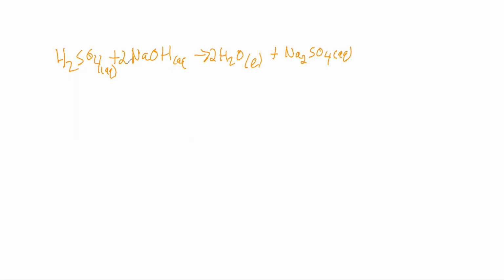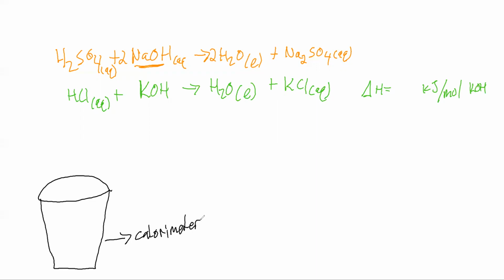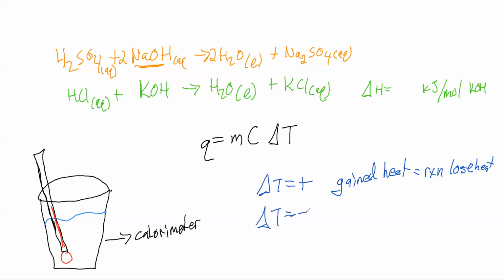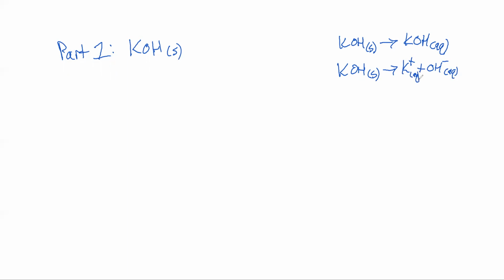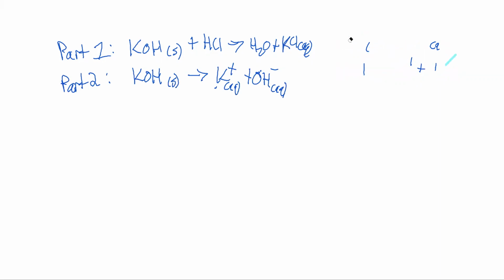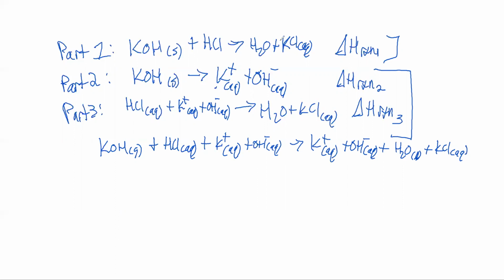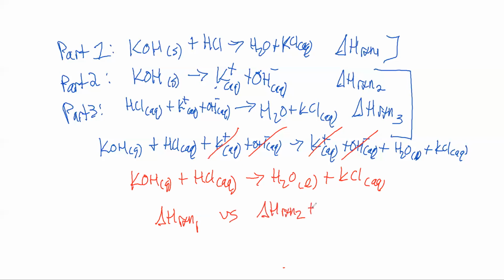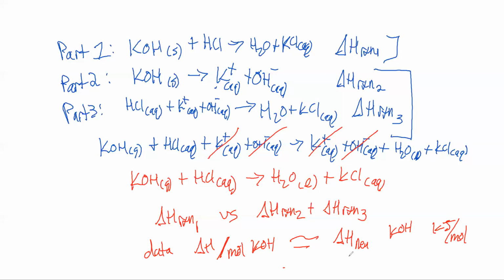CHEM120- Exp #15 Prelab